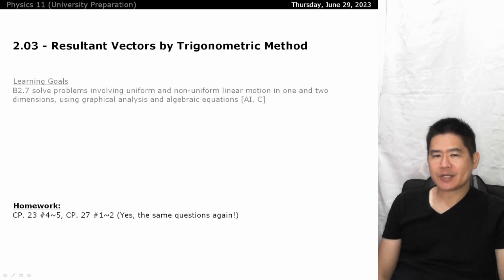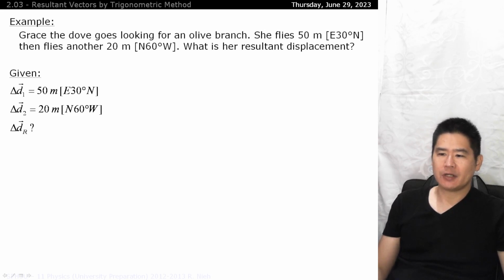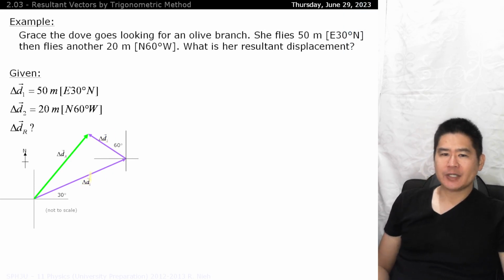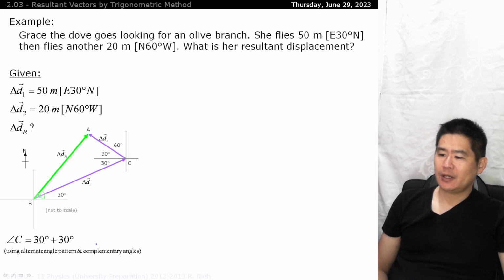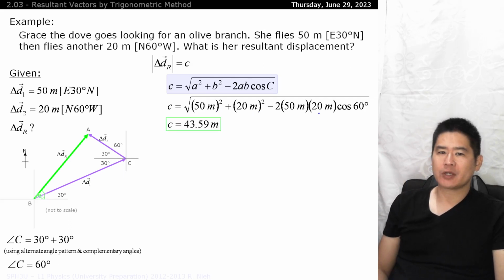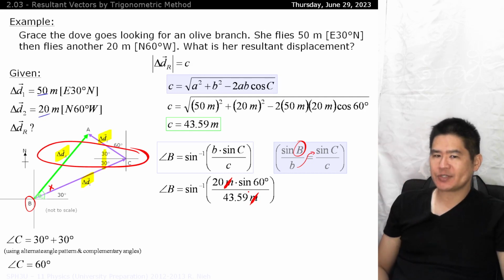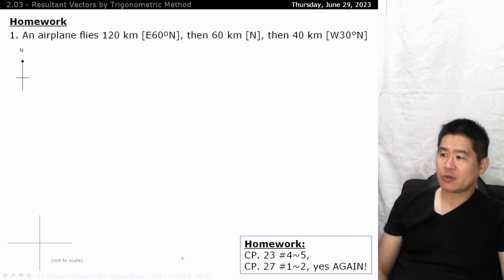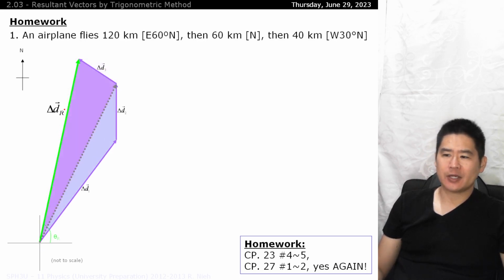SPH3U 2.03: Resultant Displacement (Trigonometric Method)